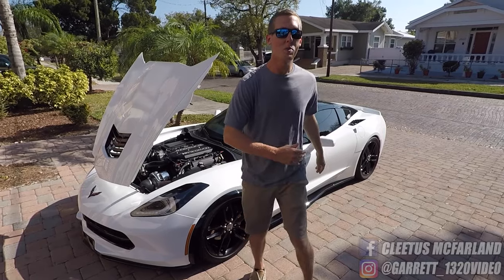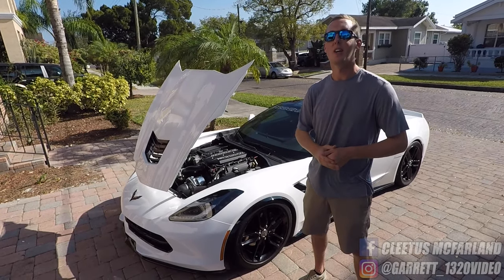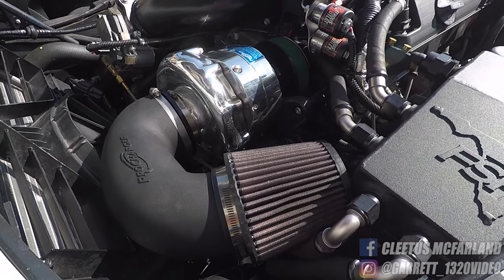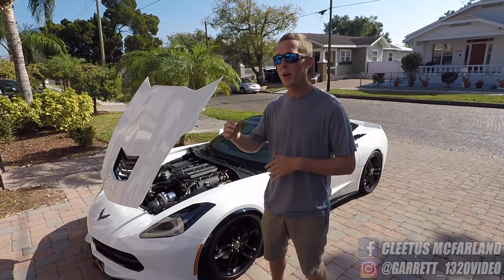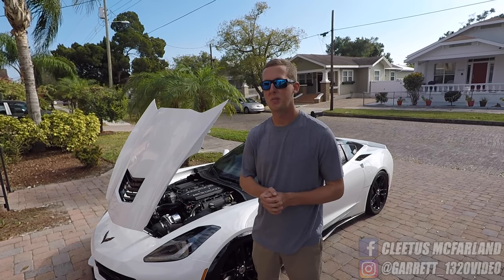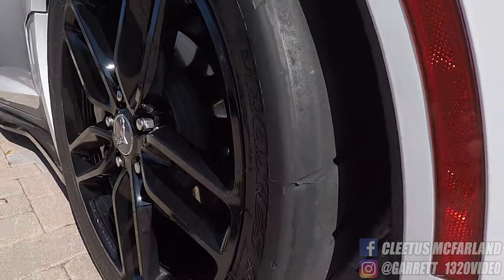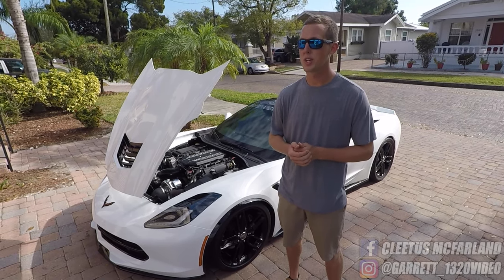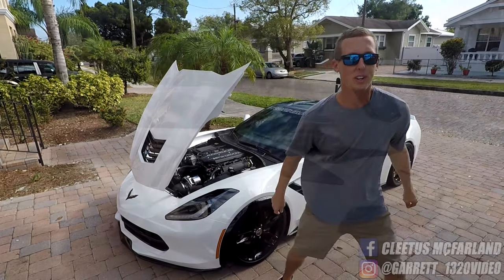How I Modified My Car To OVER 900hp!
As you guys know the C7 just recently made 841 horsepower to the tires... that's well over 900 crank horsepower! I've never done a detailed video on my modifications until now, so hopefully you guys enjoy! This car is one baaaaaaaad bald eagle machine!